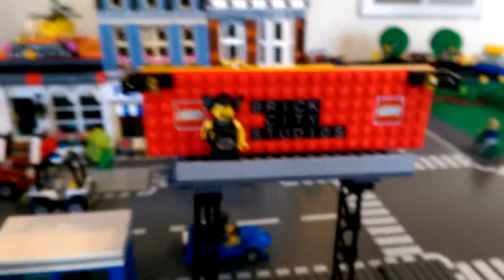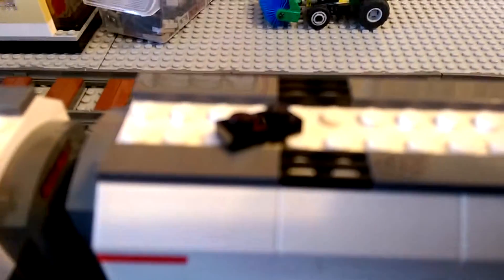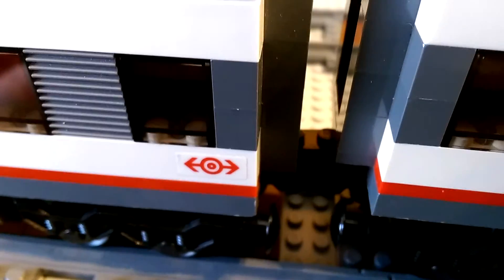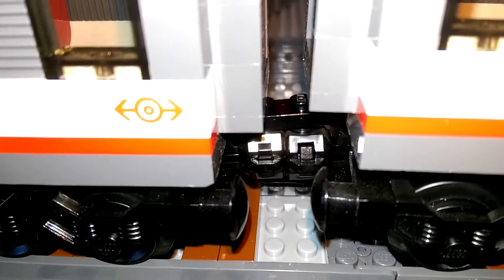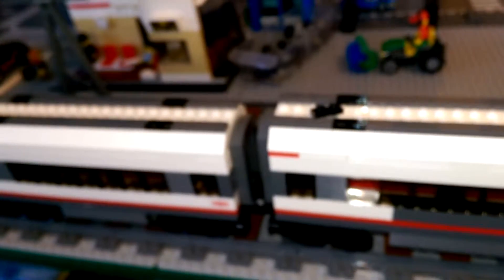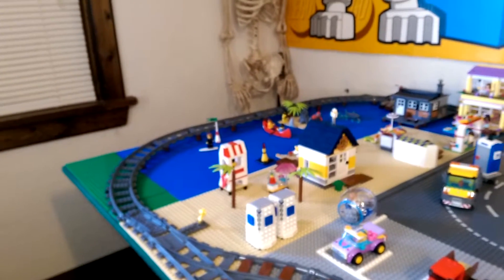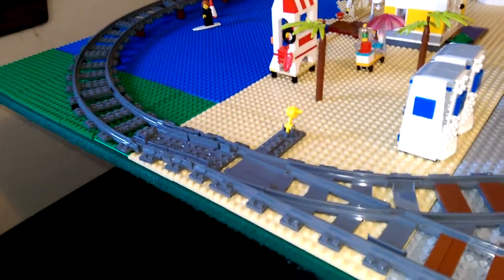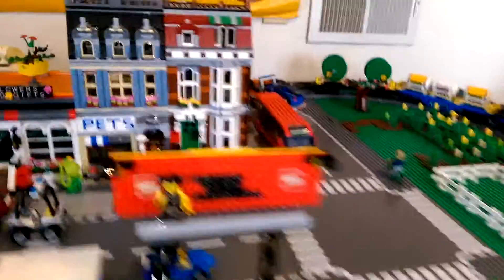LEGO FOR SALE - Train car separation solution?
Selling it all!